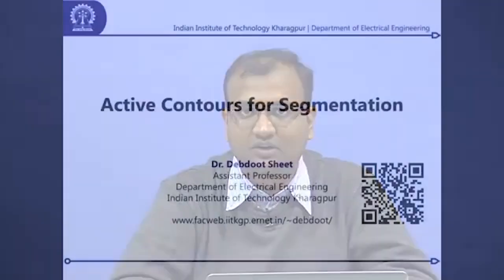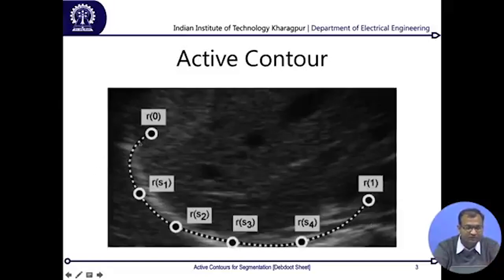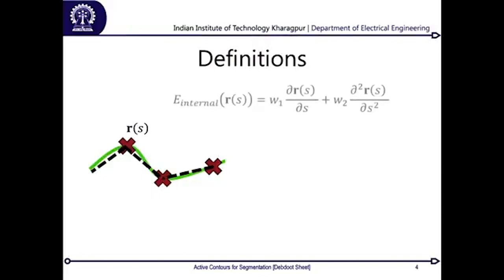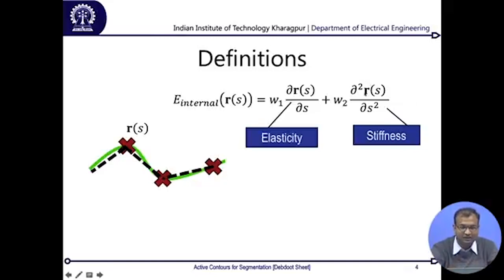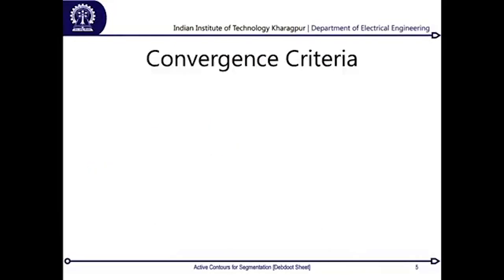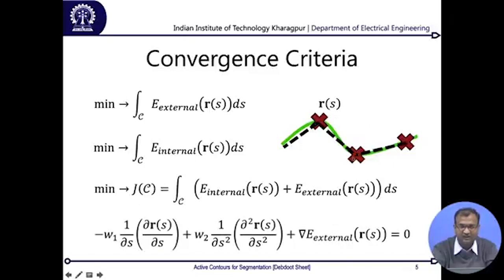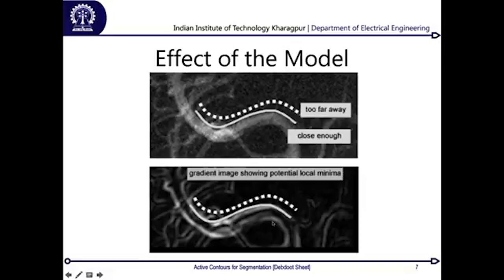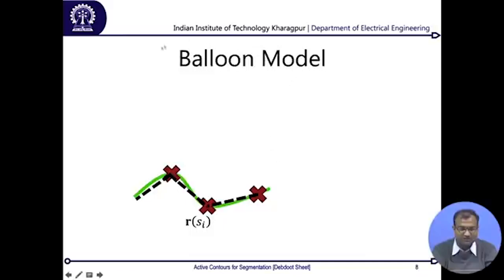Active Contours for Segmentation